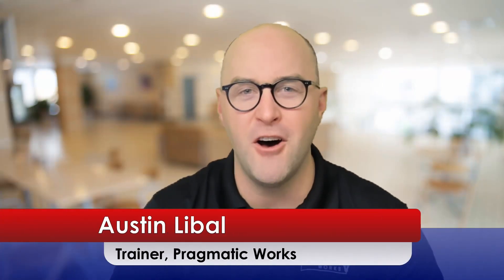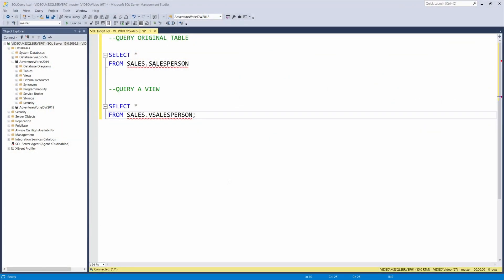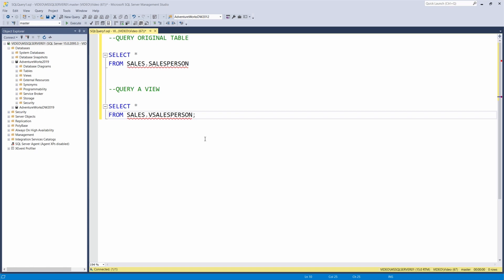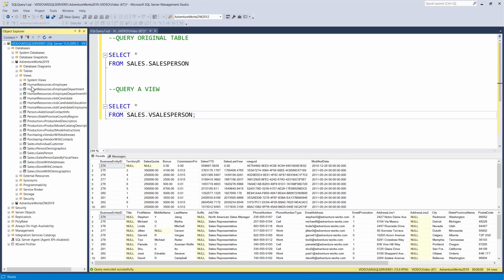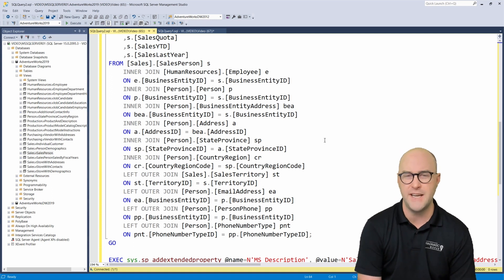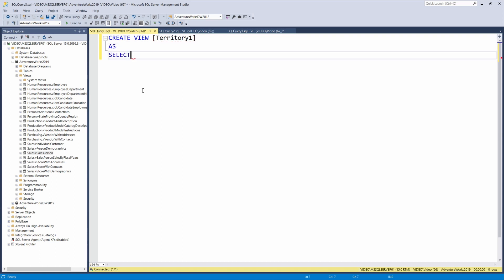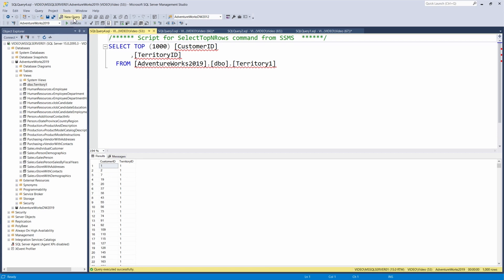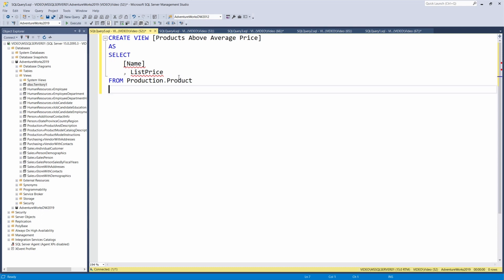T-SQL Views [How To Write T-SQL Like A Pro Series - Ep. 2]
Have you ever wanted to know how to write T-SQL? This new series covers how to go from having little to no knowledge of T-SQL to a PRO in no time! Austin covers some of the best practices for working with SQL Views, use cases for how a SQL View can help simplify complex statements, provide security, or aggregate data.